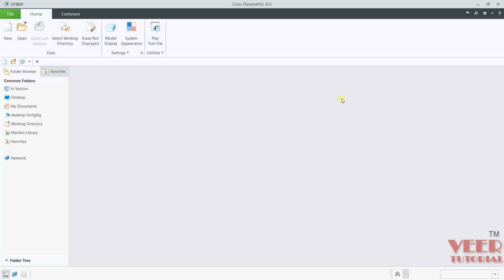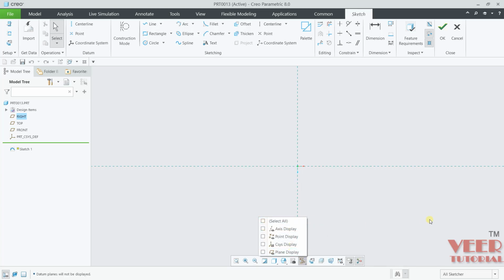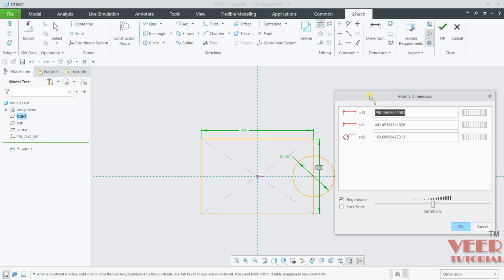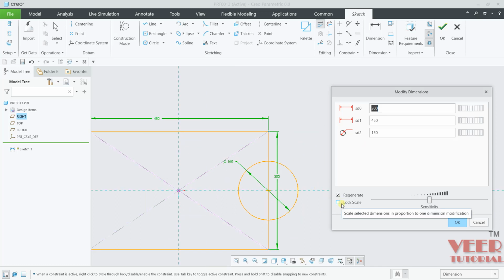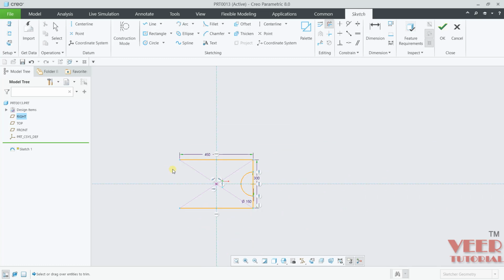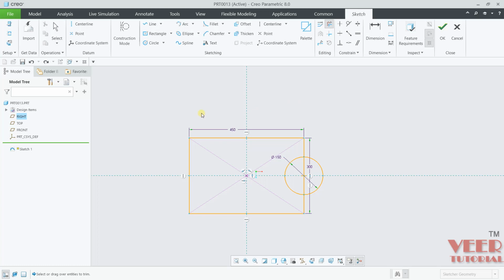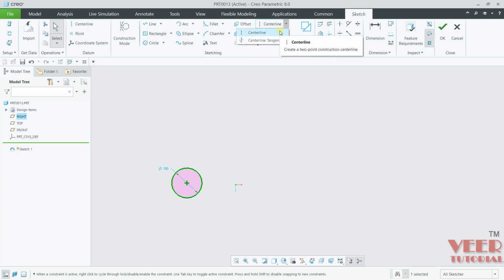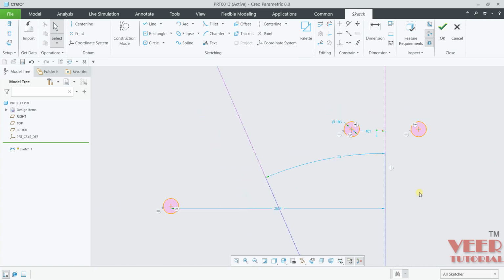sketch edit 1 creo 8